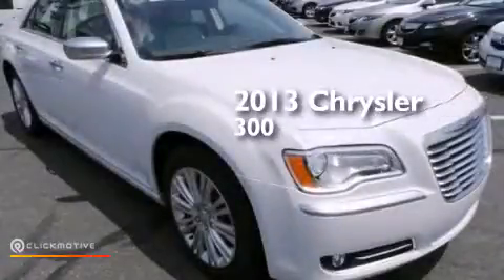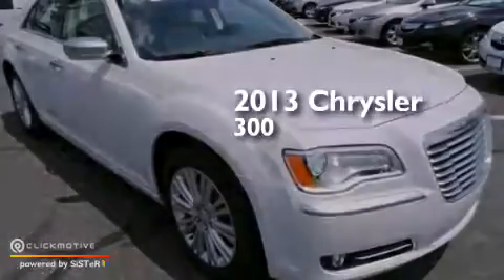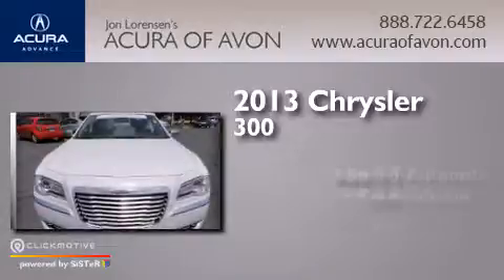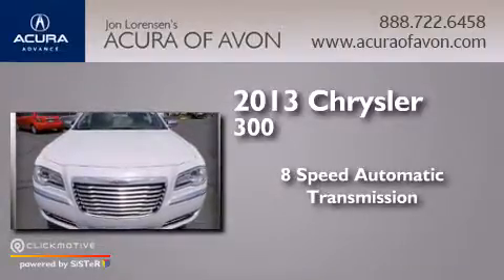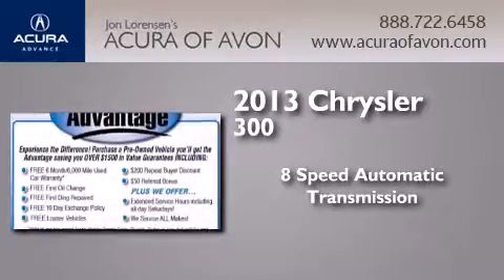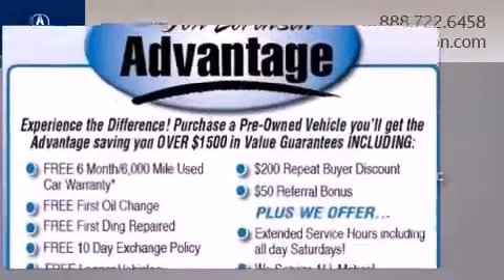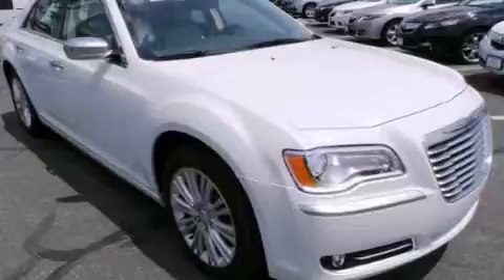Used 2013 Chrysler 300 Canton CT 06019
We have been honored to serve the Canton CT area , we promise that your experience at our dealership will exceed your expectations ! Year : 2013 Make : Chrysler Model : 300 Engine : Gas V6 3.6L/220 Trans . : Automatic Exterior : Bright White Miles : 135 Interior : Dark Frost Beige/Light Frost Beige Acura of Avon 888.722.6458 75 Albany Turnpike Canton , CT 6019